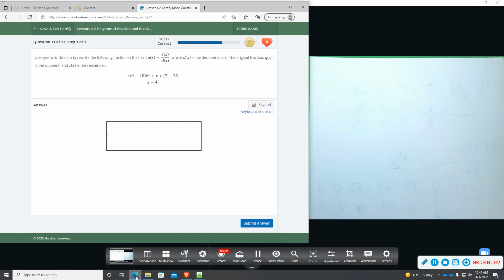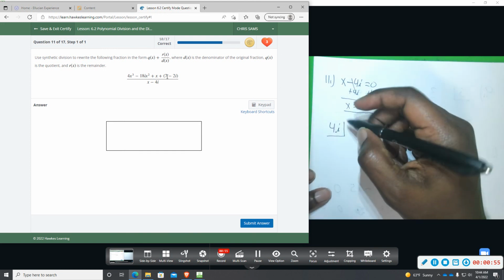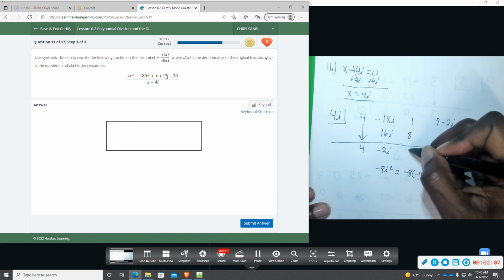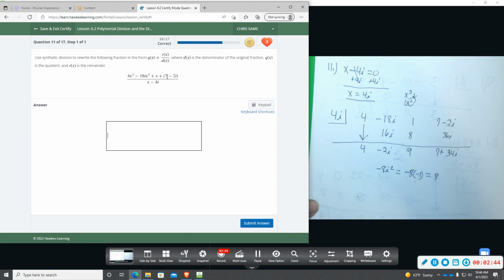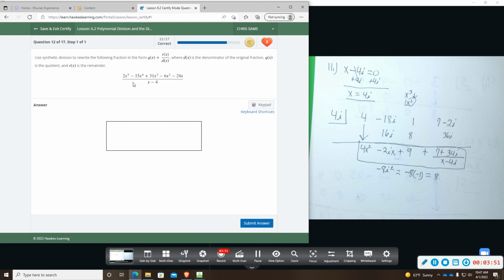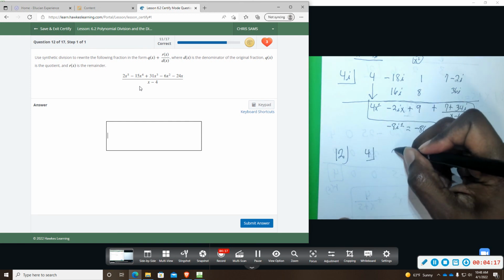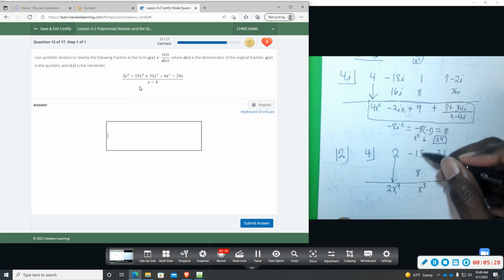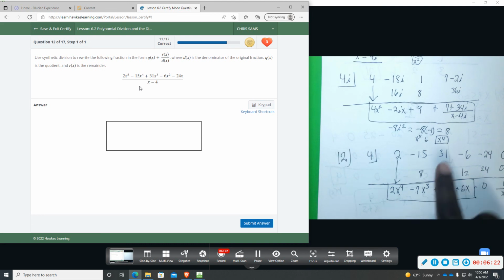LSCO CA 6 2 11,12